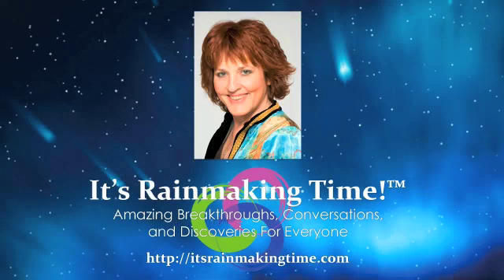Getting to the Root of Dental Decay (1/10)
In his first interview on It's Rainmaking Time!™, Dr. Hal Huggins called the most common procedures in modern dentistry into question, sharing advanced perspectives on root canals and mercury amalgam fillings that led to the revocation of his dentistry license in 1996. He returns to the show to provide a new framework for dental decay: its causes, complications, treatments, and most importantly, what we can do to avoid it. Since mercury amalgam fillings are toxic, are porcelain, gold, or plastic composite fillings better, and why? Dr. Hal Huggins explains the importance of biocompatibility when choosing material for fillings, the work of Dr. Weston Price, and the pioneering research of Dr. Ralph Steinman, which shows that dental decay is not local to the mouth. In fact, Dr. Steinman learned that dental decay is a systemic disease rooted in diet and the overall health of the body, a conclusion that is in conflict with the official perspective of the American Dental Association. Join us with Dr. Hal Huggins as we get to the root of dental decay and continue laying the groundwork for a new paradigm of dentistry.